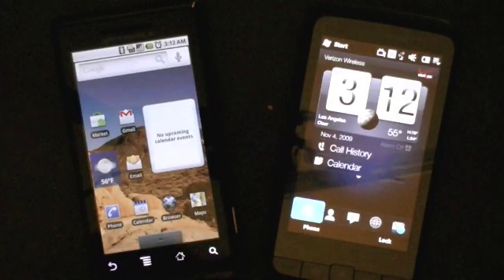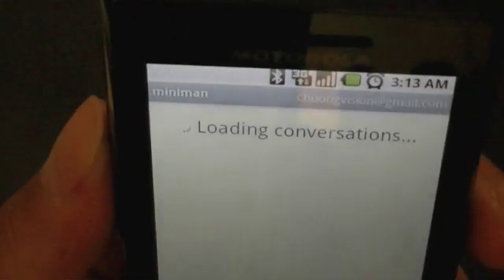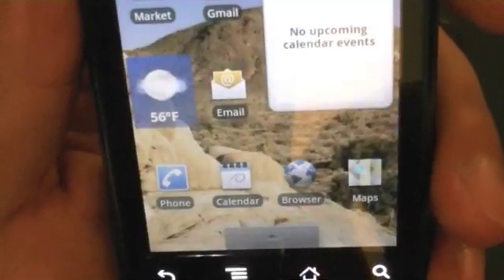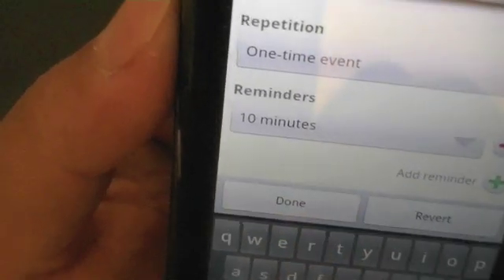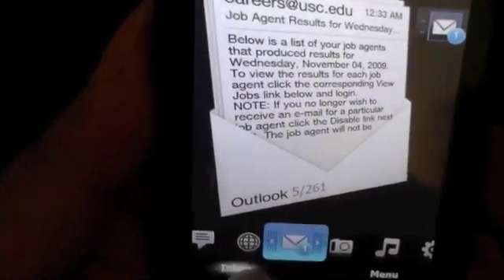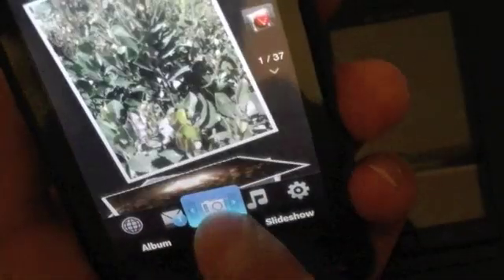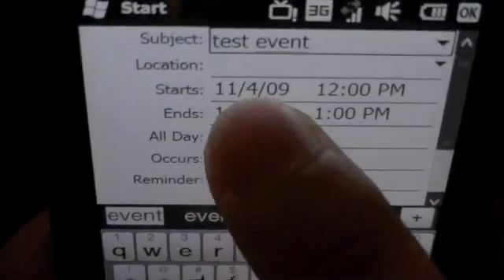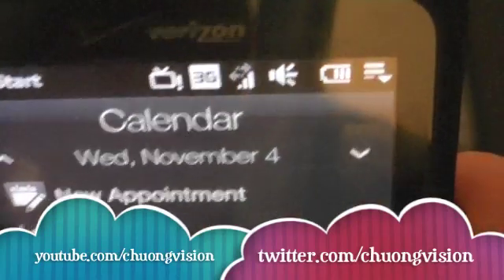Droid Android 2.0 v. Windows Mobile HTC Imagio Pt. 2 of 3 | Pocketnow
This second part of a 3-part beginner's video series covers the email and calendar applications between Android 2.0 and Windows Mobile 6.5 on the Motorola Droid and HTC Imagio. Be sure to check out also Part 1 and Part 3 (coming soon)